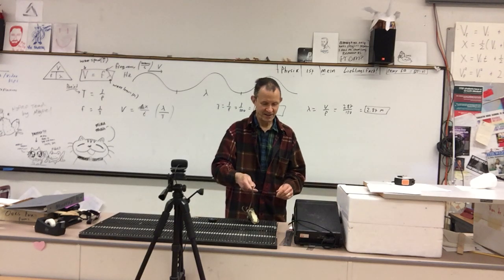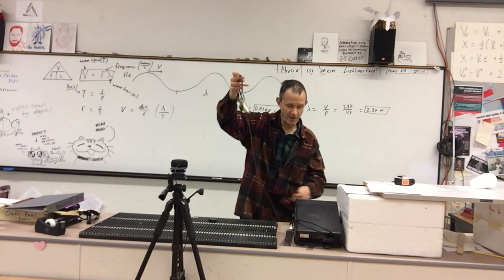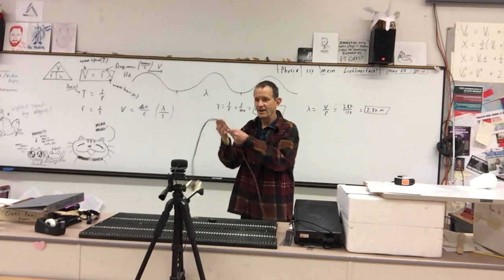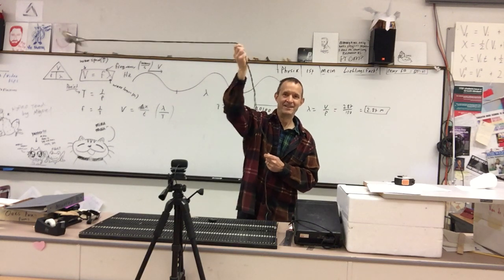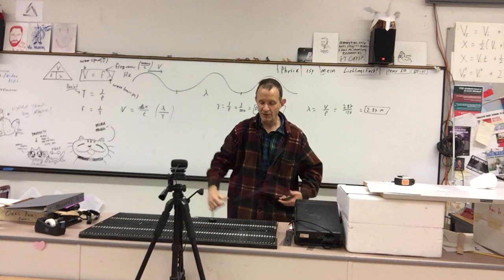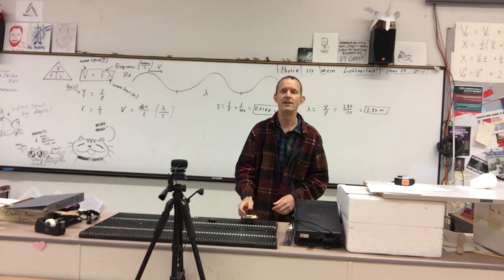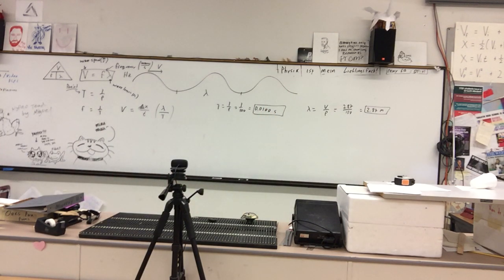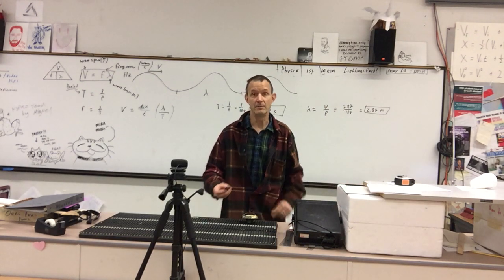Demo12 Doppler Moving Source and Observer